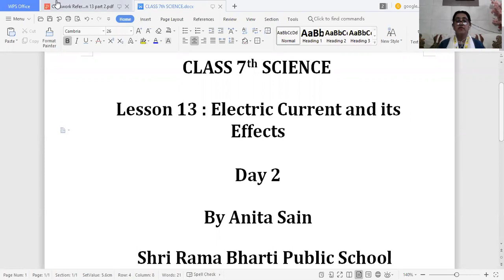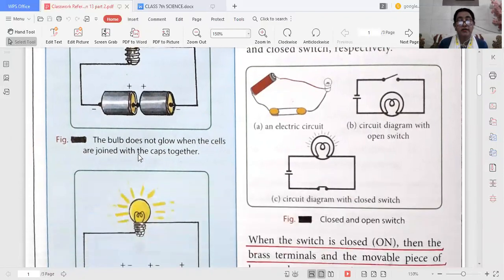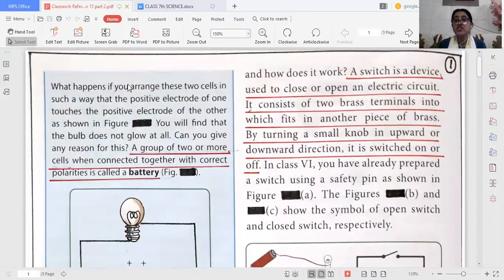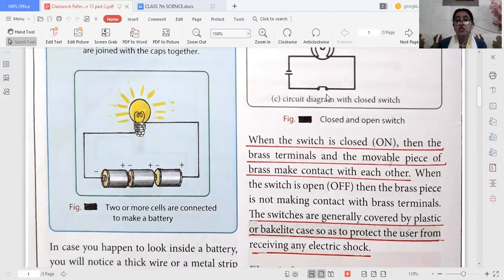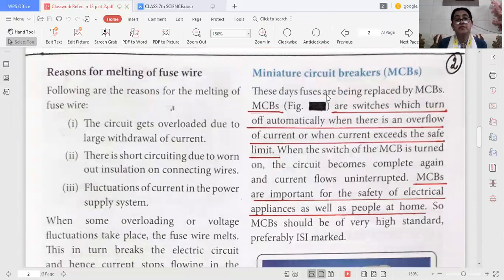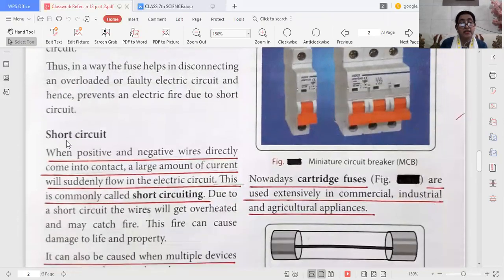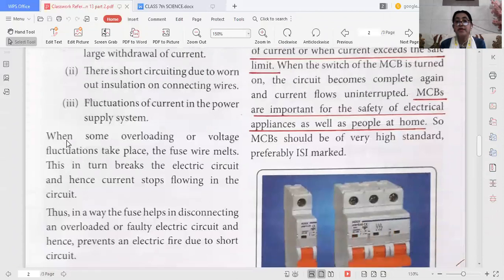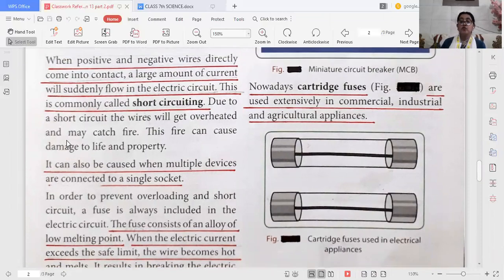7th - Science - 24.08.2020 - Electric Current and its Effects (Part 2)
Electric Current and its Effects (Part 2)